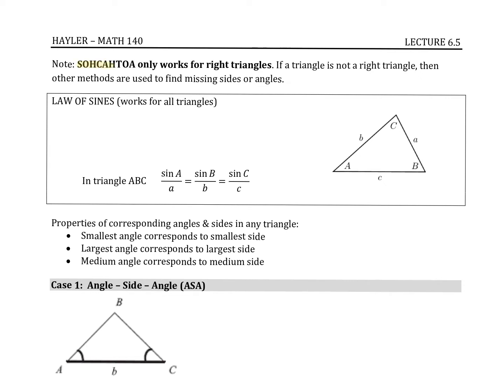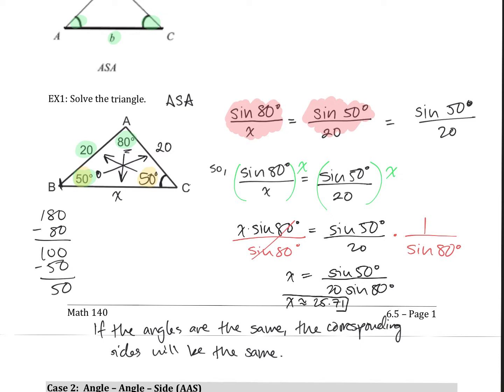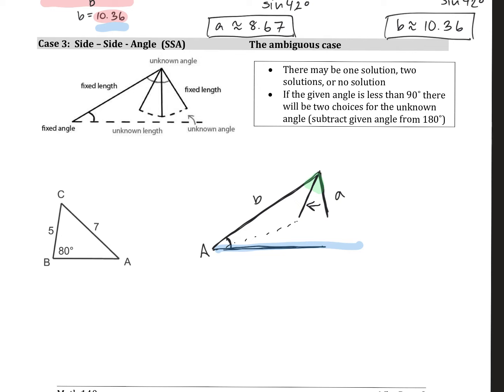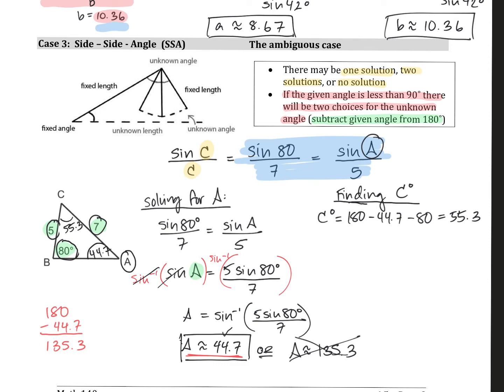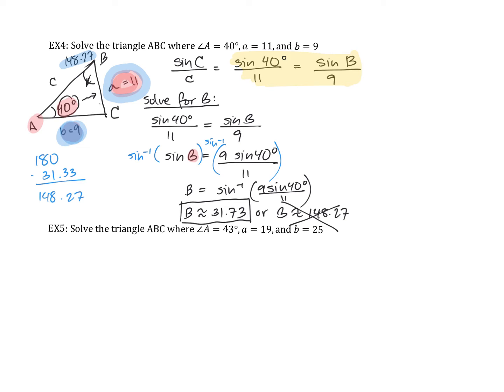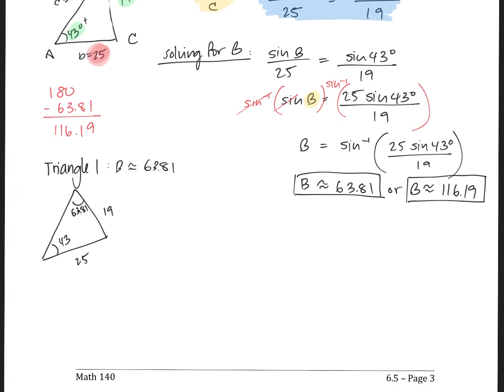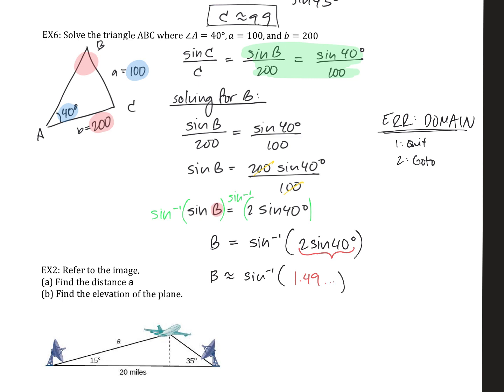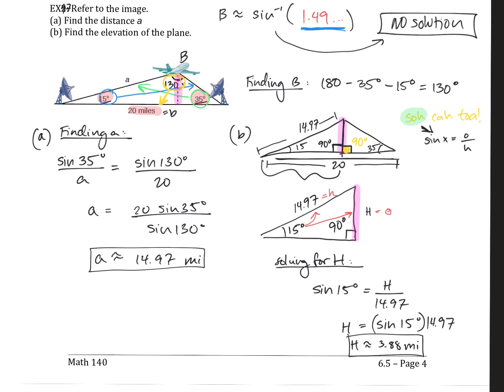Math140: Law of Sines